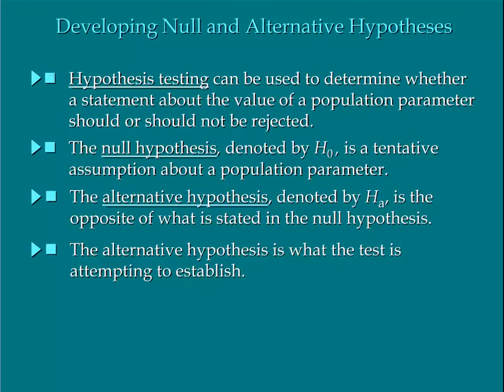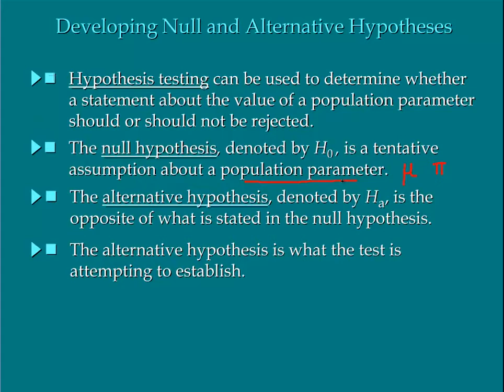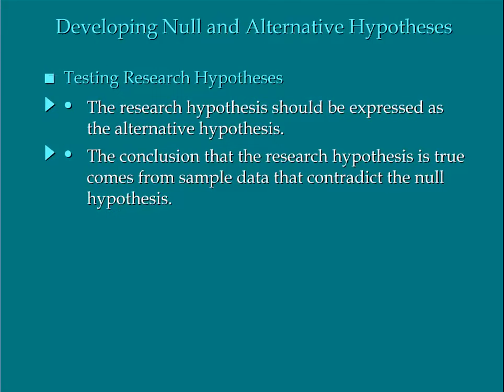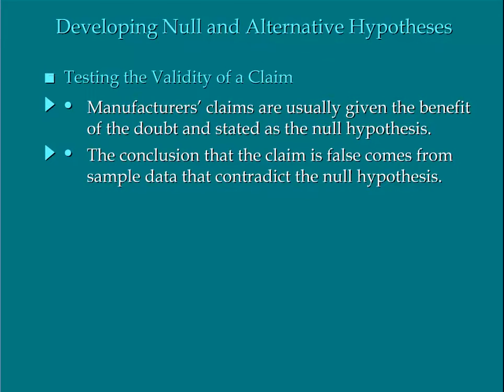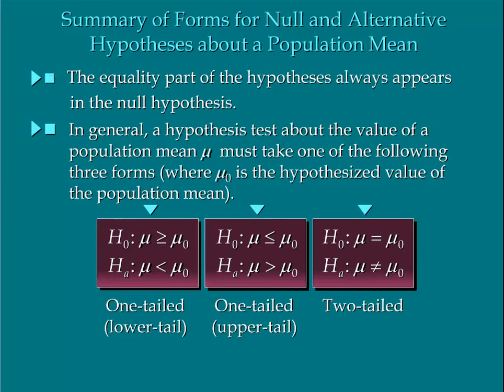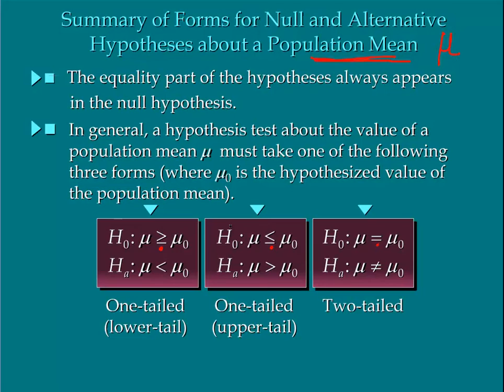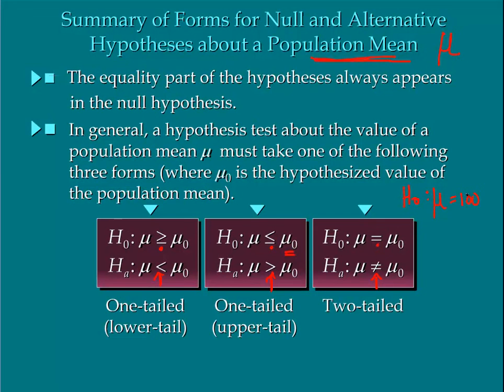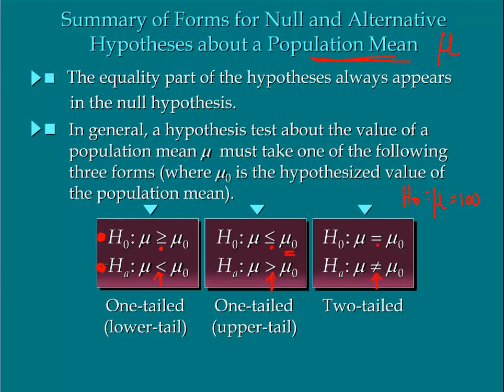Hypothesis Testing - Part 1